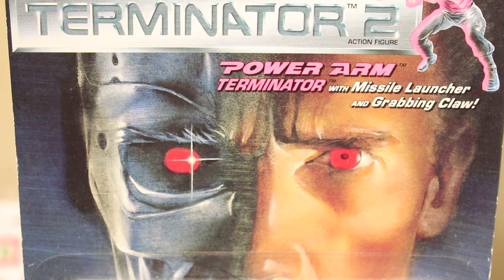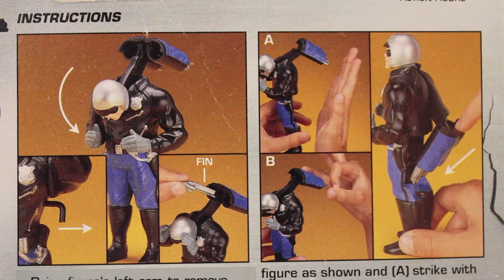Here Lies - Terminator 2 Action Figures Review (Kenner) / Featured Musical Guest: Jupiter-8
R-Rated Movie Franchise Toys!!